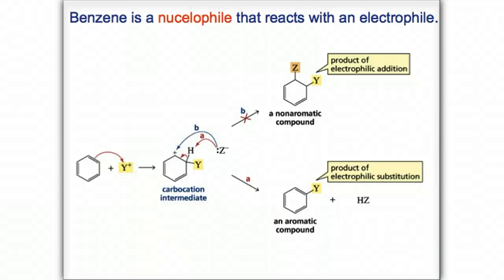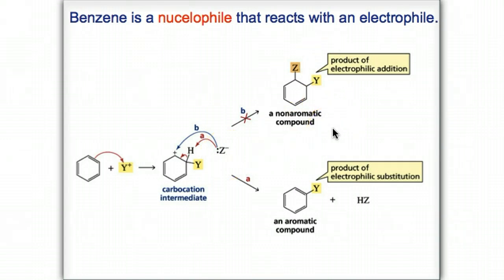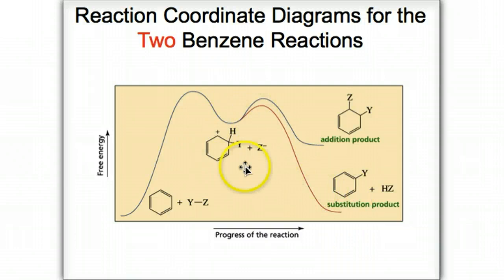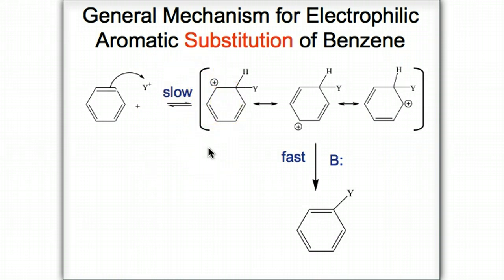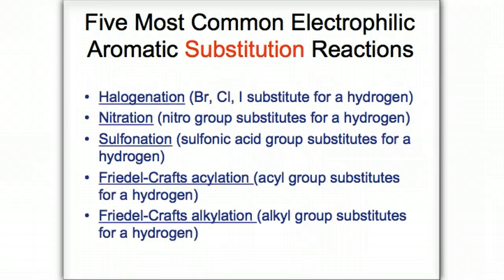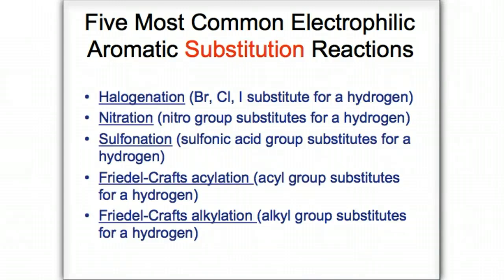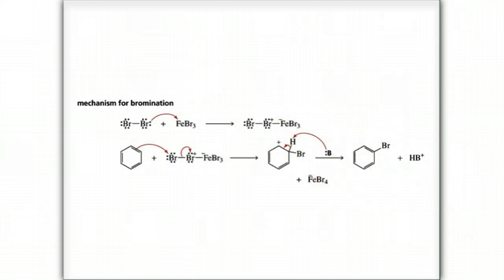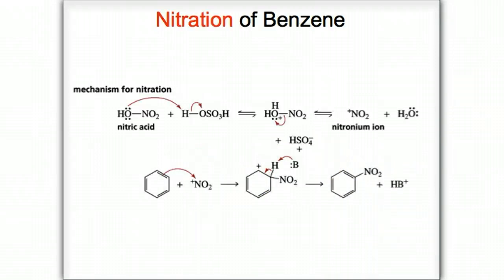Organic Chemistry II, Aromaticity, Part 3